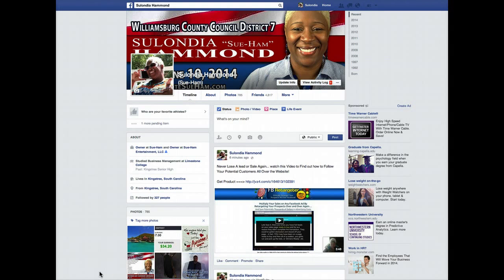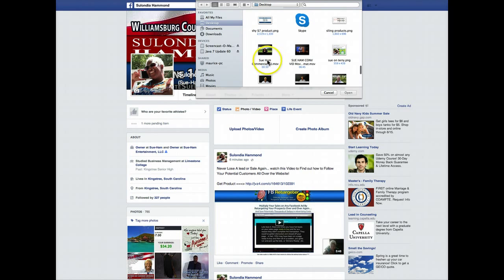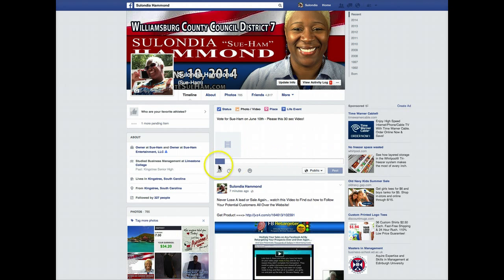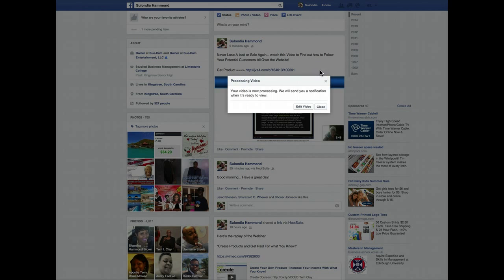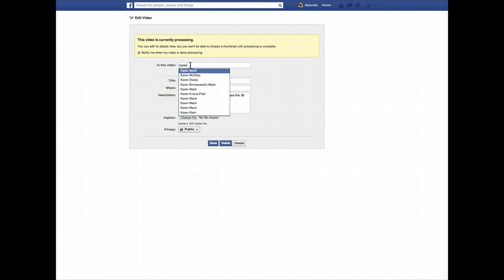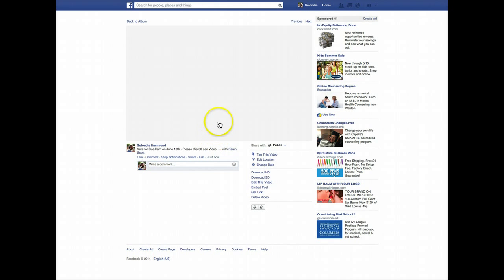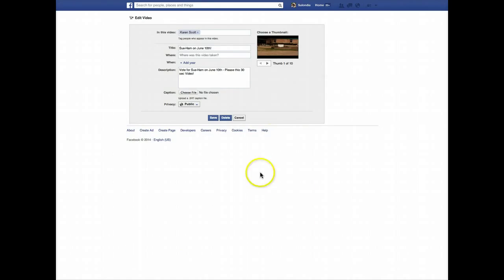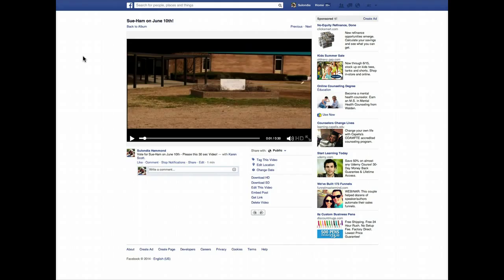Upload a Video to Facebook and Edit Videos On Facebook